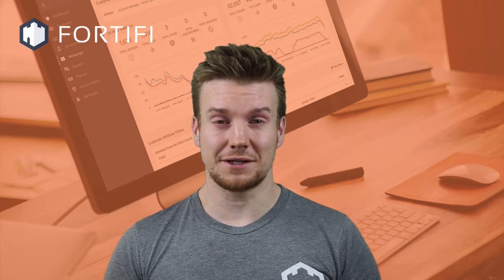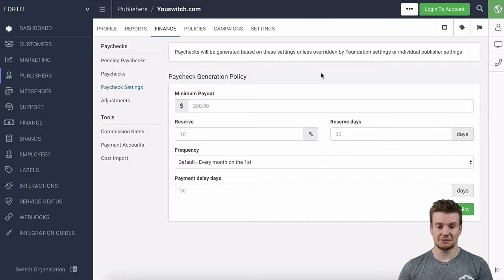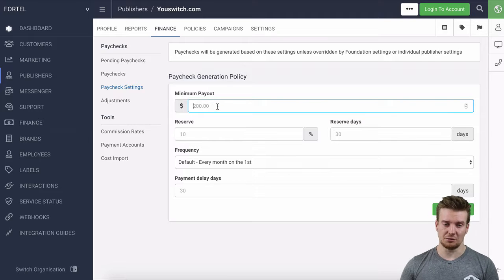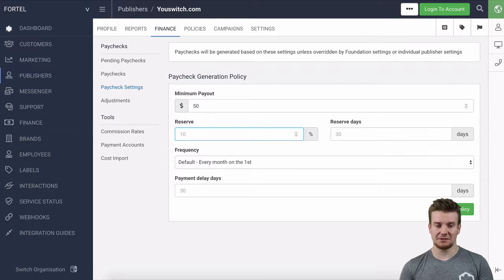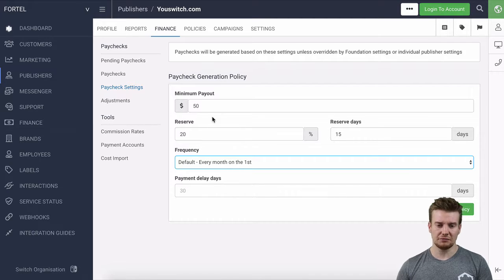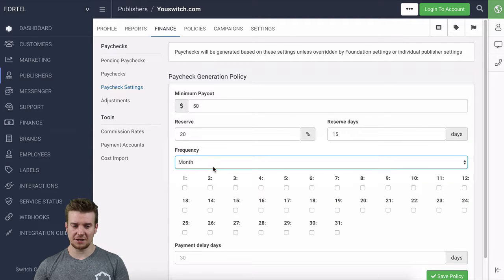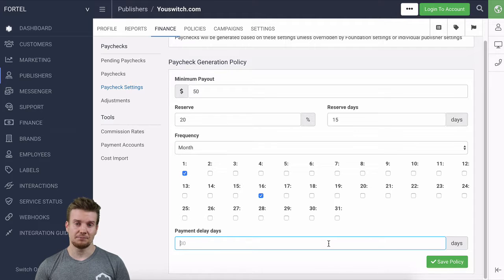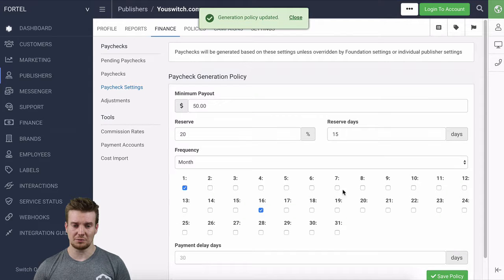Paycheck Settings | Fortifi Marketing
Find out how to set Paycheck settings on a Publisher to customise when Paychecks will be created for each Publisher, what their minimum payout level will be and if there will be any deferred commission.